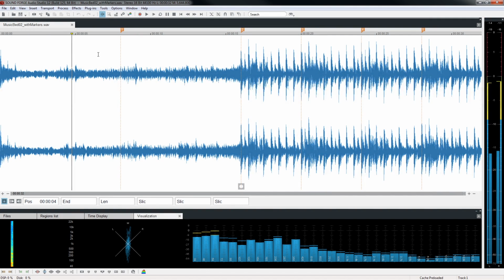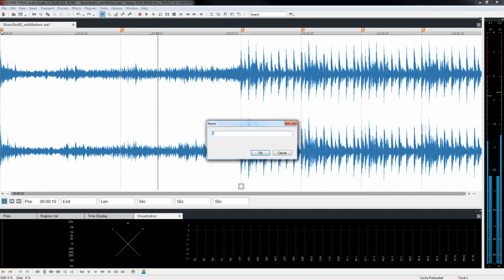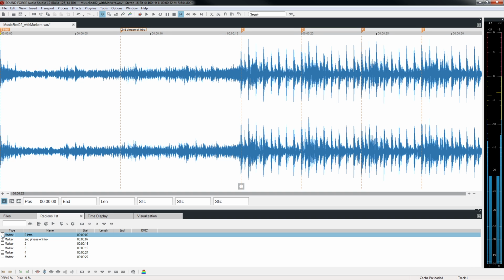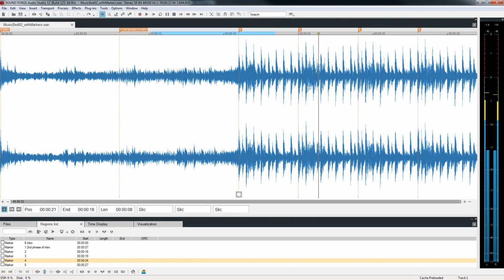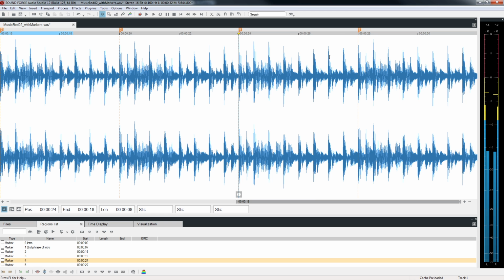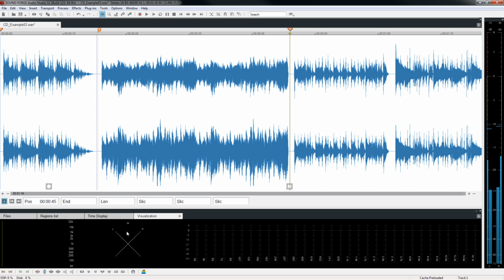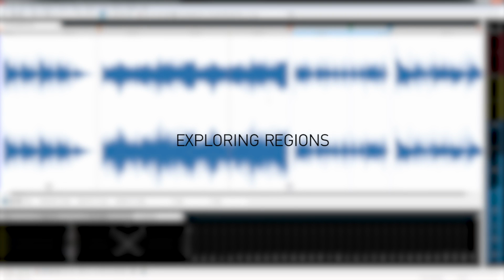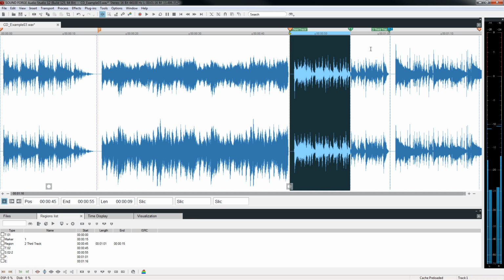SOUND FORGE Audio Studio 12 – Markers and Regions Tutorial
Tutorial content: Markers and regions are for marking certain locations in the material so for later access. This video shows you the best way to use them.

► Are you in the US?
► Are you in GB?